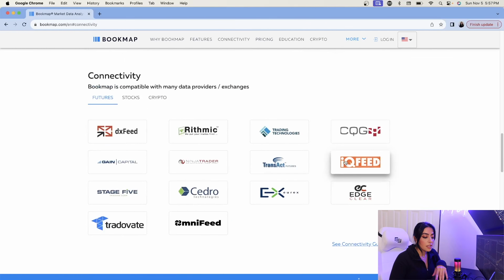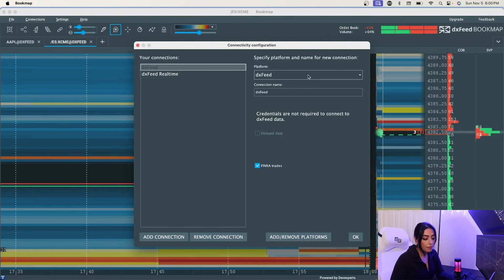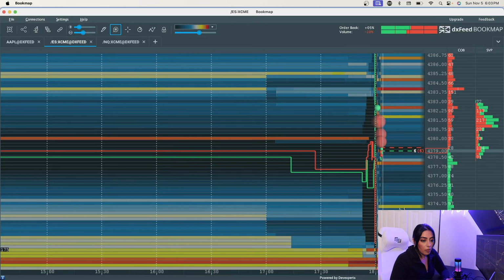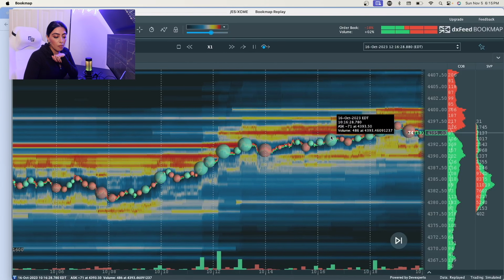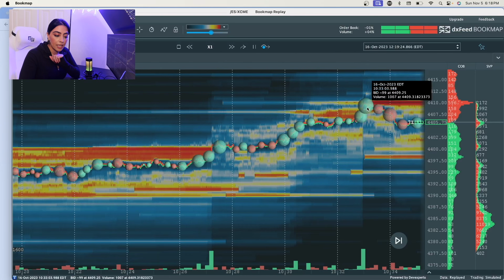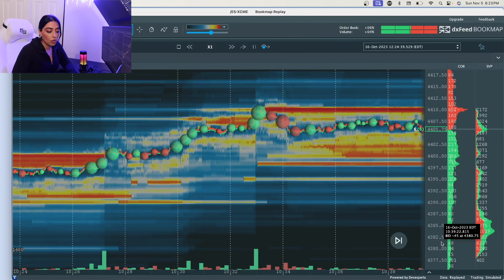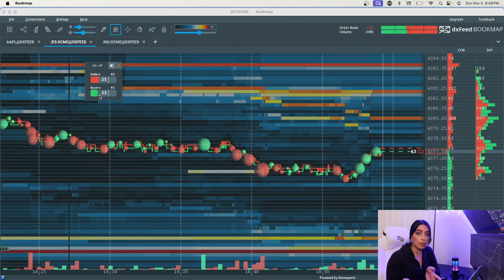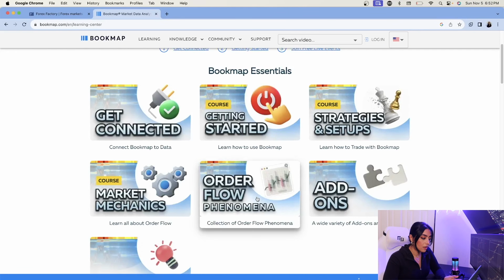How To Use Bookmap To Day Trade - Understanding Liquidity and Order Flow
Hi Everyone!

Here is the long awaited Bookmap video! I started utilizing Bookmap about 5 months ago and it has really helped me with my trading and avoiding fake outs and implementing proper scaling out techniques with the profit targets I see. Let me know if you have any question!